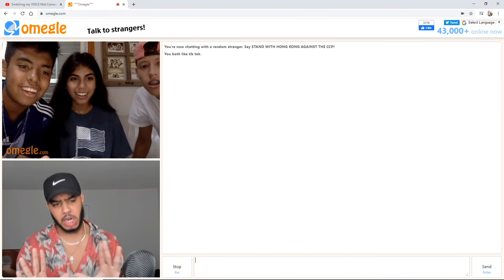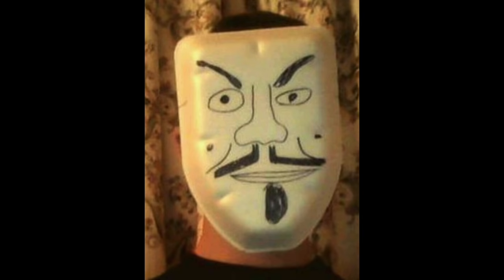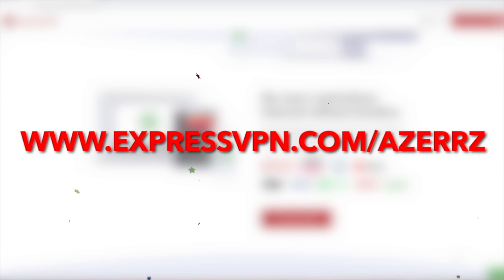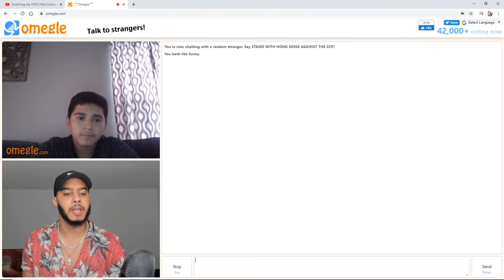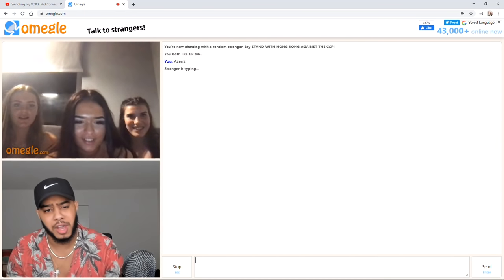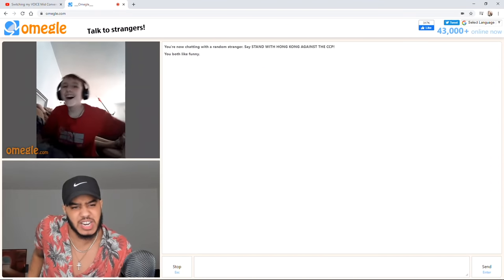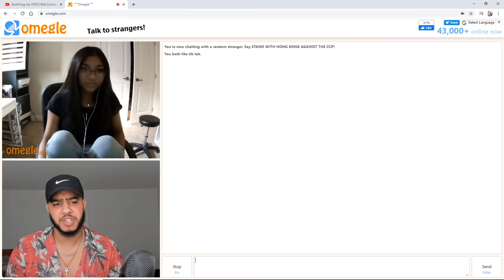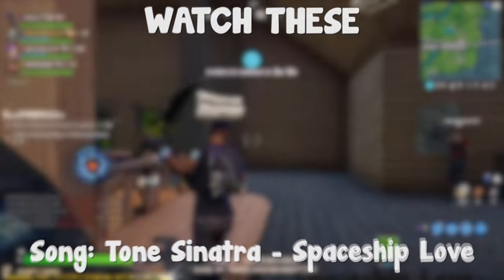Switching my VOICE Mid-Conversation on OMEGLE 3! *PEOPLE ARE SHOCKED*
LIKE FOR PART 4!